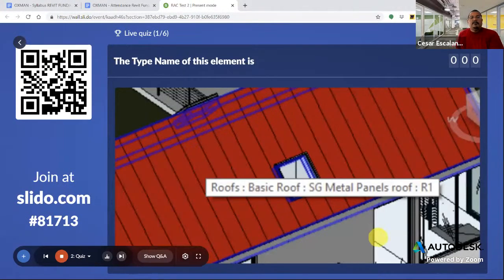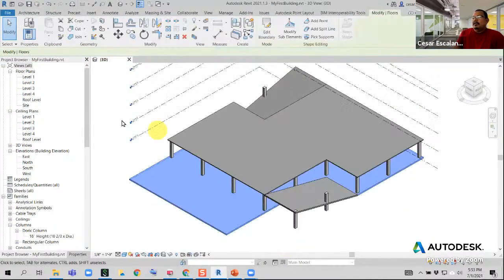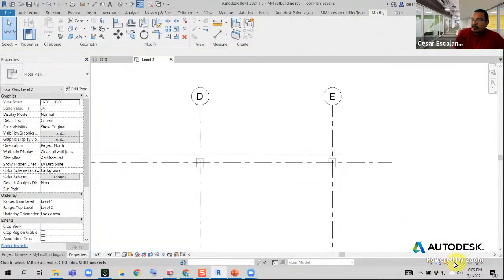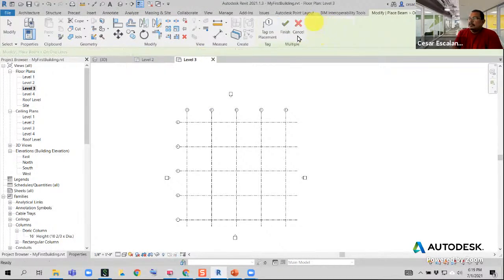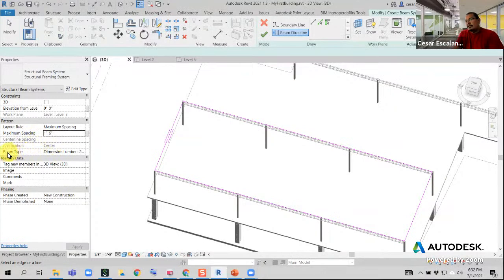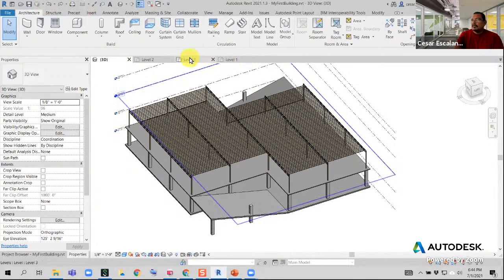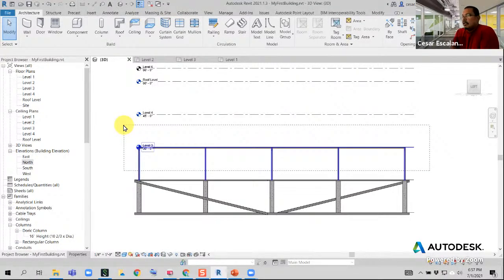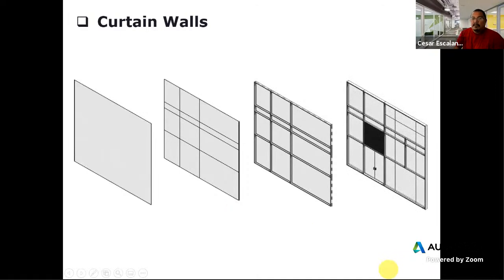Revit Fundamentals 20210701